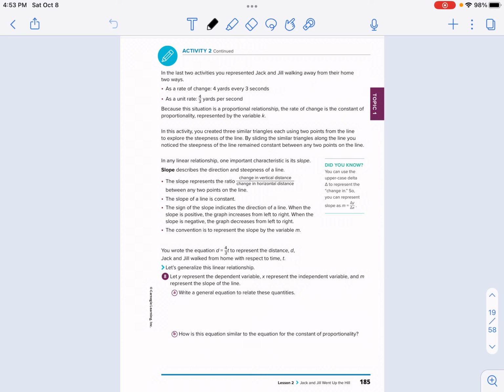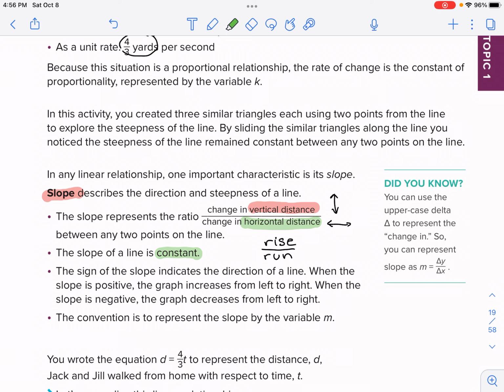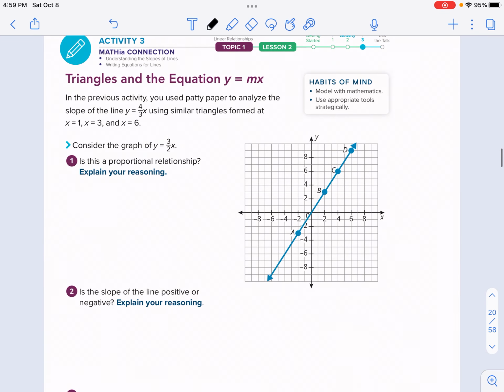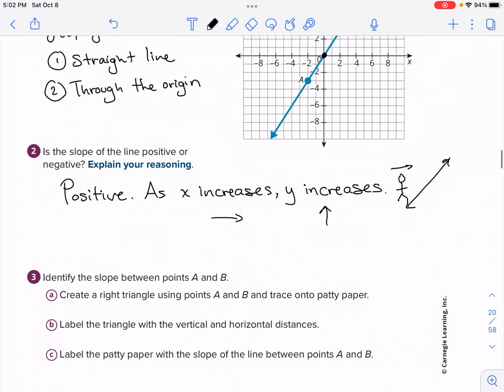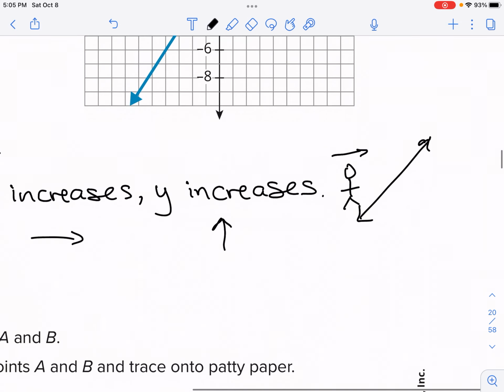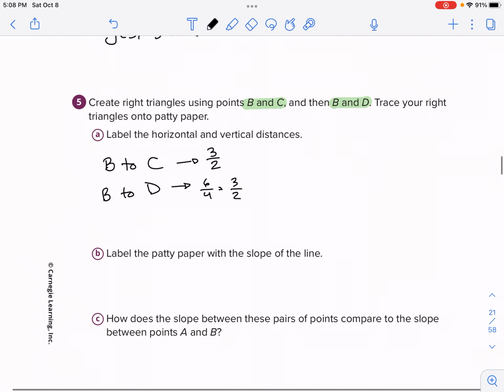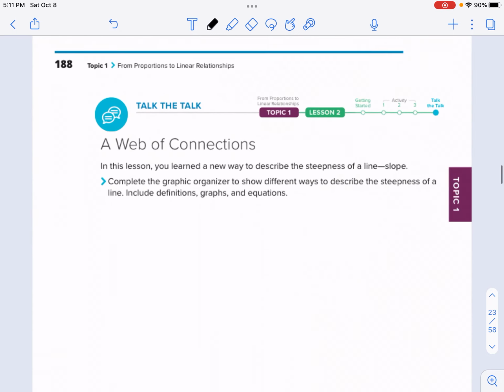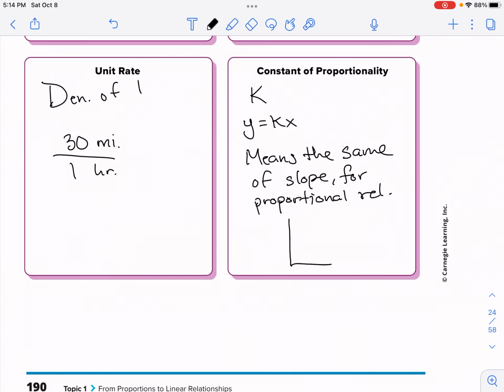Pg. 185 video/notes